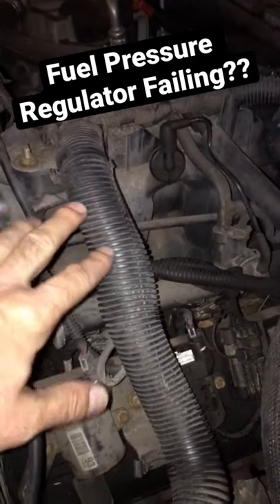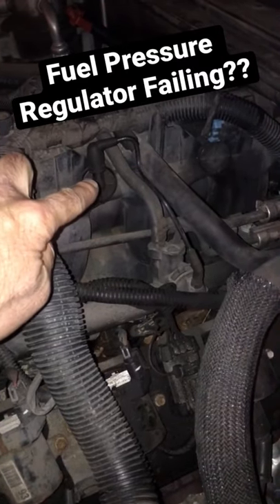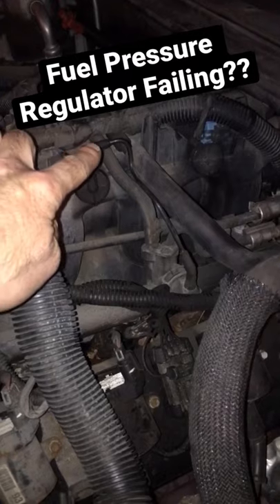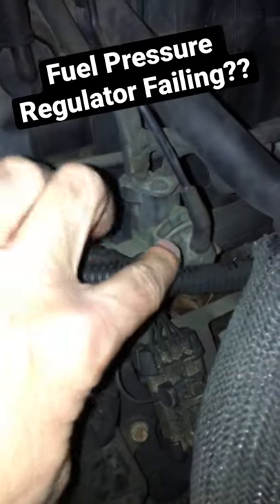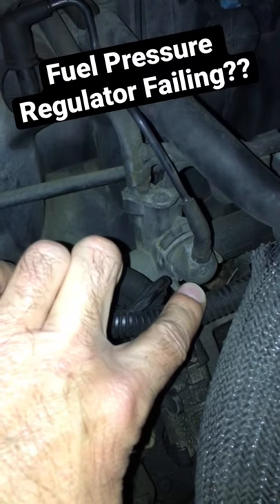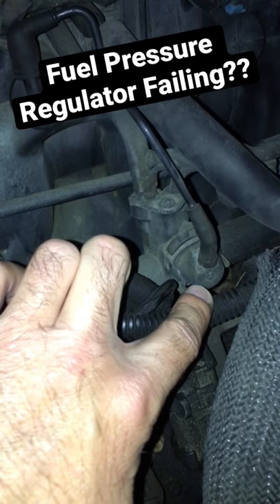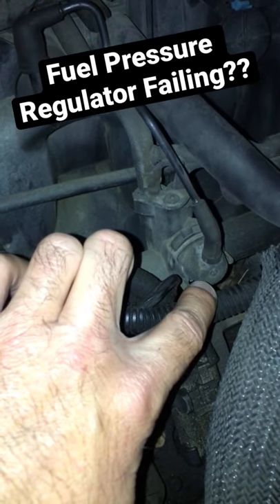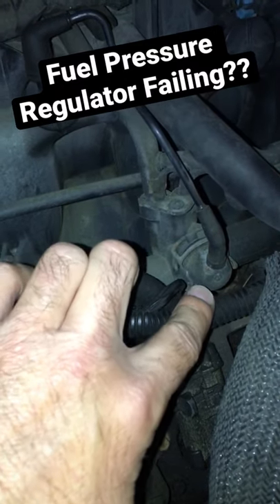Symptoms of a failing Fuel Pressure Regulator. Full video posting to my YT channel. Please SUBSCRIBE